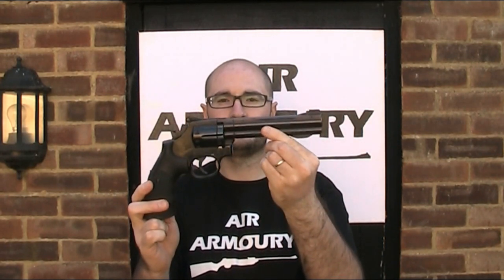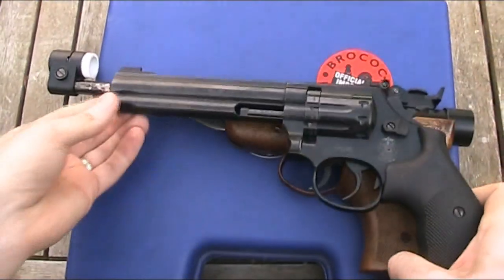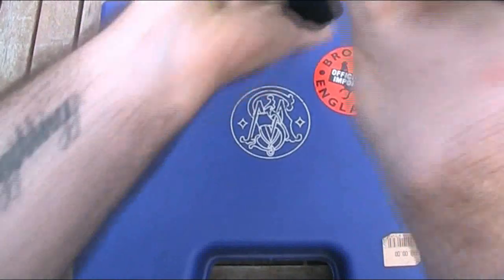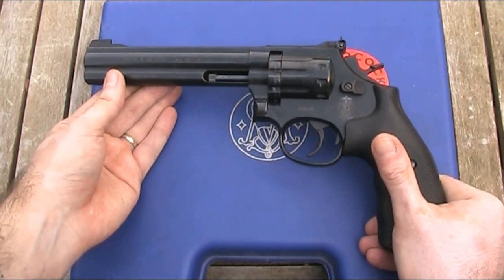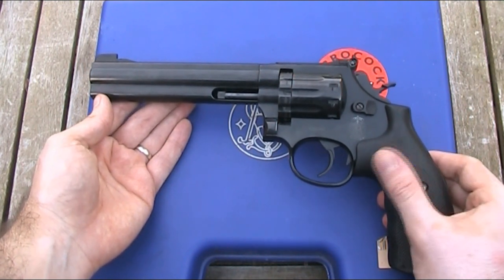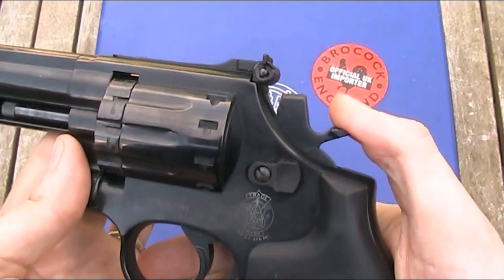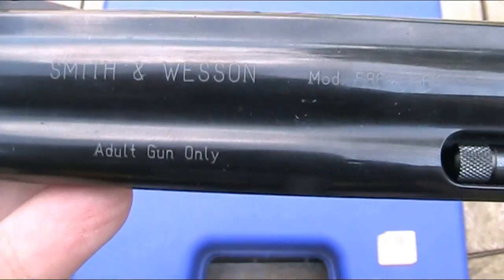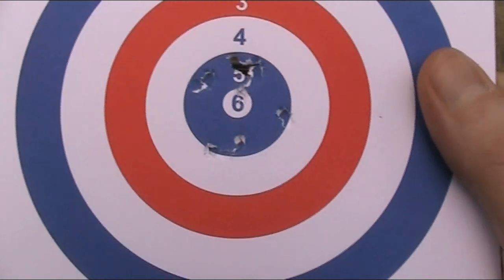Smith & Wesson 586 Air Pistol | Air Armoury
Air Armoury - Episode 42 - Smith & Wesson 586 Air Pistol

This month the Air Armoury's JRH tests and reviews the Smith & Wesson 586 air pistol.

Thanks to John Slade for the loan of this air pistol.